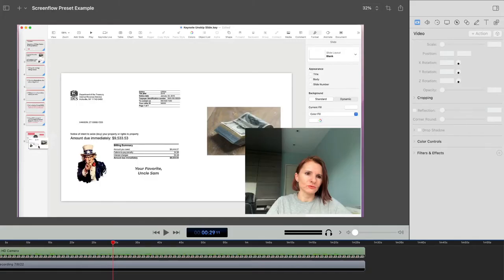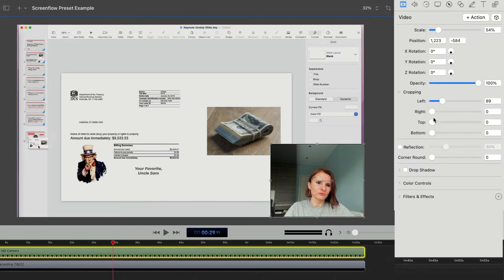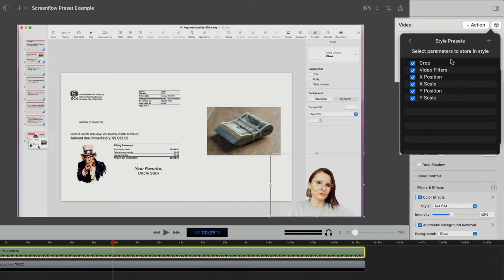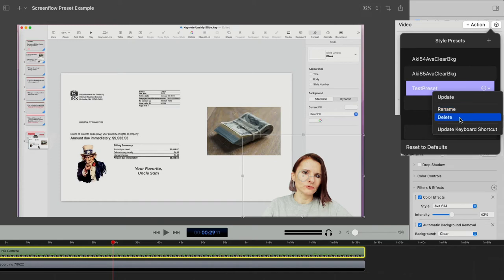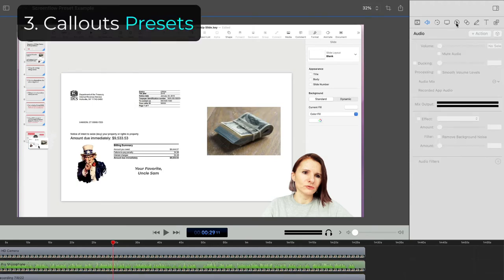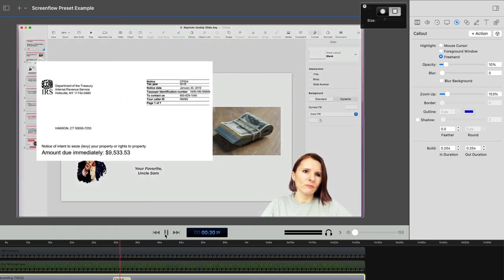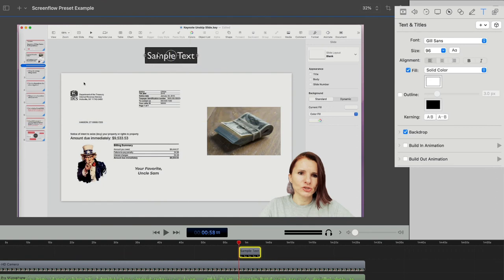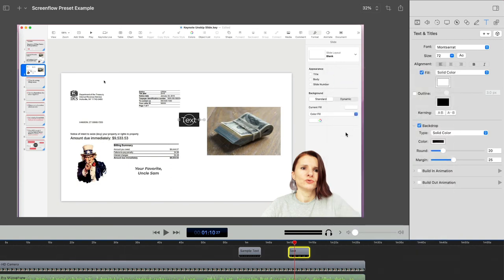How to Add Style Presets in Screenflow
If you perform the same actions and make the same edits in Screenflow frequently, you can create style presets in Video, Audio, Text & Callouts. That way you speed up your editing process as performing the same action is reduced to 1 second. This is also a way to ensure the edits are consistent and you don’t forget something in the editing process. You can create, update, edit, and delete style presets. This video will show you how to implement style presets in your workflow.

Timecode
00:00 - Intro
00:28 - Video Presets
02:33 - Update a preset
03:31 - Audio Presets
04:22 - Callouts Presets
06:05 - Text Presets